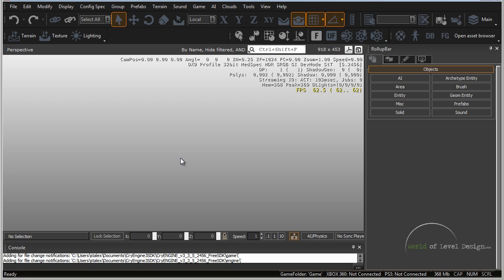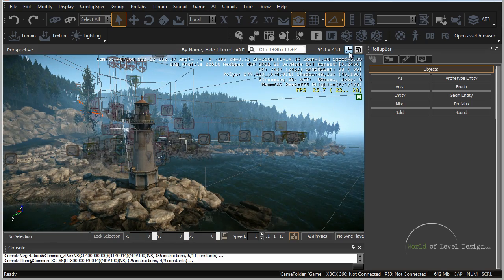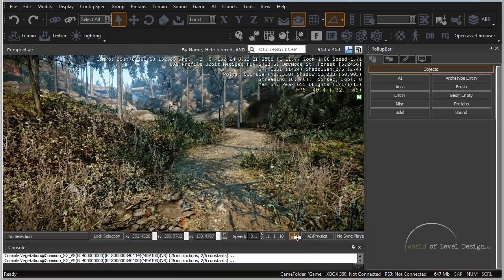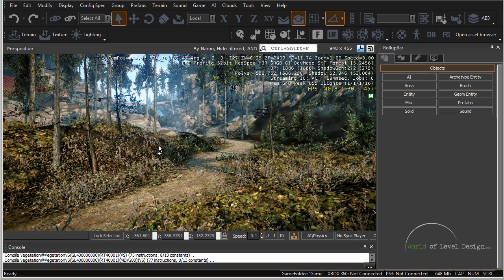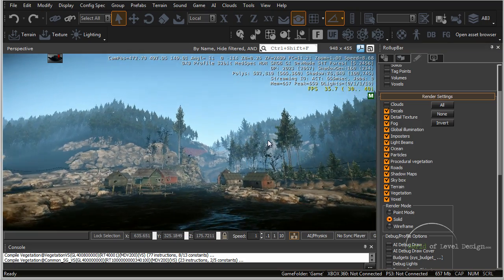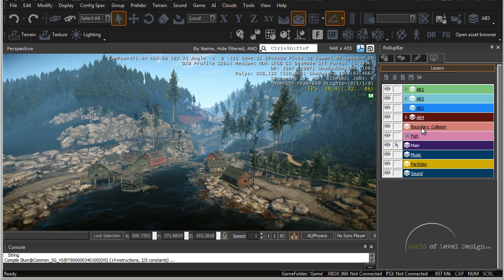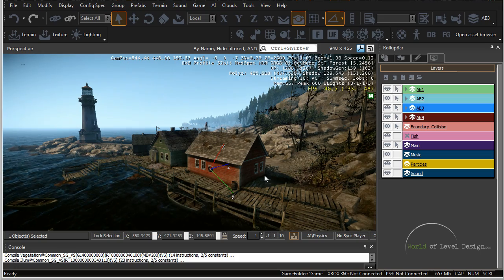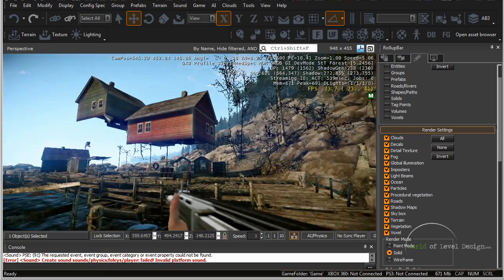CryEngine 3 SDK: Navigation, Interface, Viewports - Tutorial 02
We continue with CryEngine 3 SDK tutorials. If you are just starting to learn and use CryEngine 3 SDK, start

In this tutorial we cover how to navigate around CryEngine, interface functions to get started and viewport configurations. After this tutorial you'll be ready to start creating your first map. Which what we will do in the next tutorial.

Topics covered:

-Navigate around CryEngine 3
-Interface overview
-Viewport configuration
-Getting comfortable with the example map